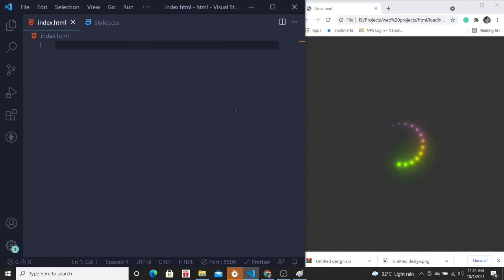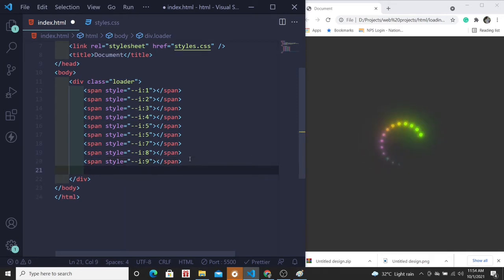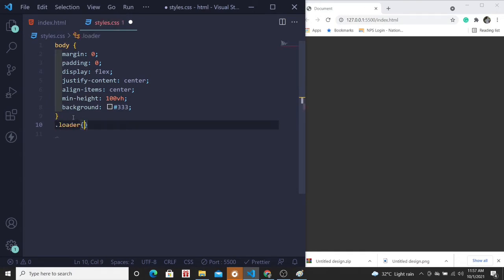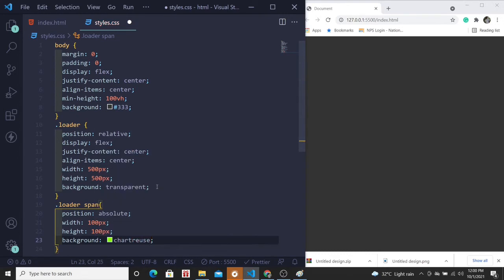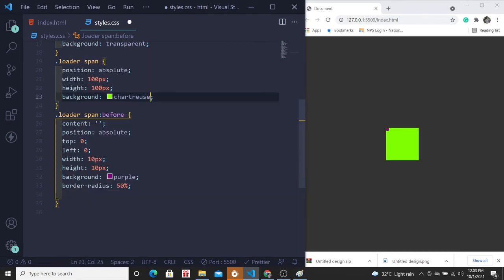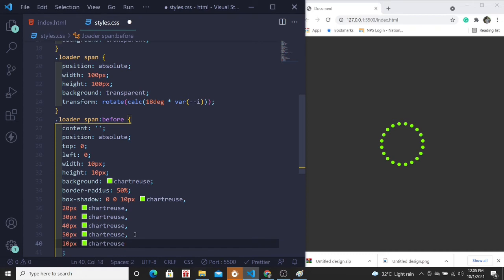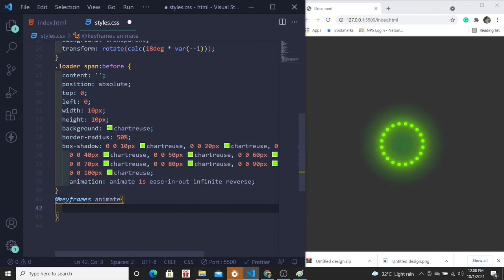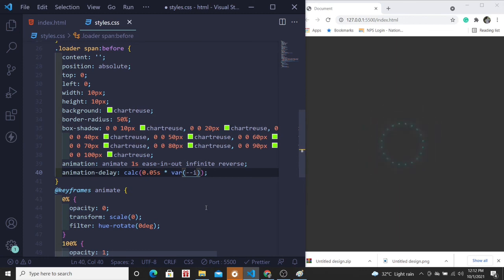How to create Circle Rotating Loading effect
In this video we will learn how to create Circle Rotating Loading effect with plain simple HTML and CSS only. No JS is required